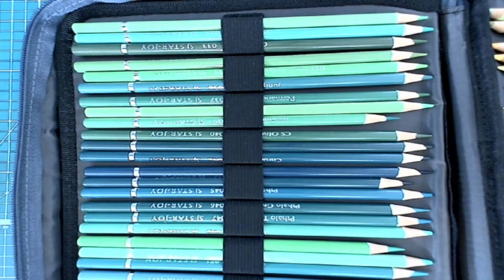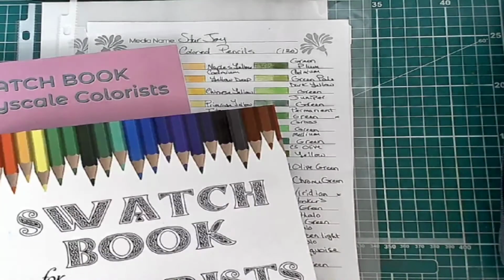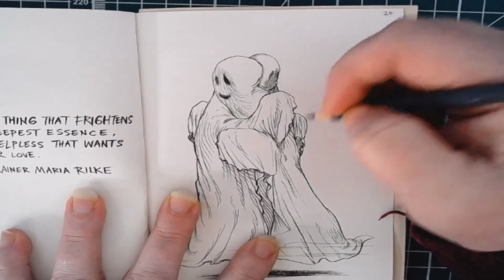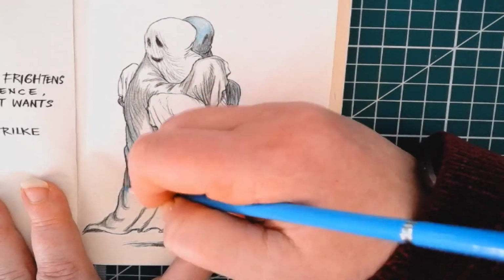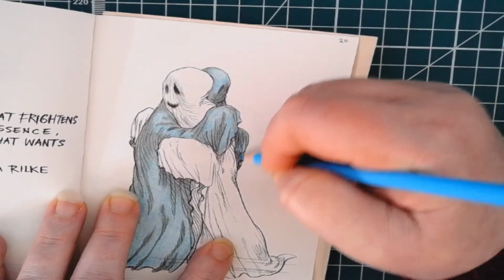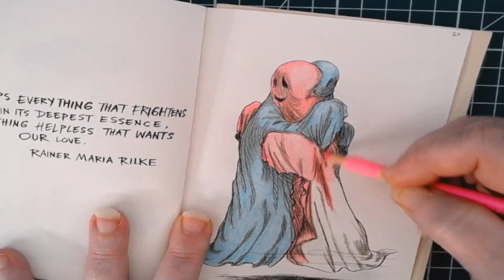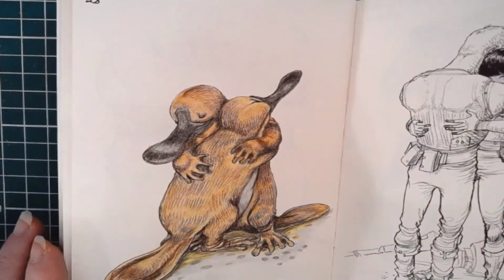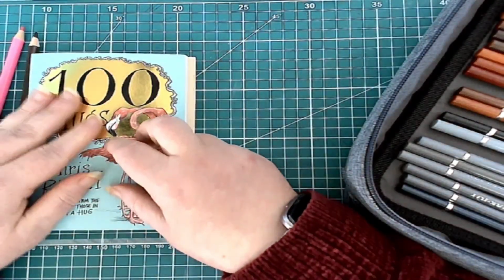Collection Mania Monday!! Star-Joy pencils & HugAdaySeptember Hug #20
Welcome to My Colouring Corner !!

Swatch Book for Colorists and Other Artists by Patty Duffy
Swatch Book for Grayscale Colorists By Patty Duffy
Lots of Swatches for Colorists and Other Artists By Patty Duffy
100 Hugs by Chris Riddell

1, Due to shipping restrictions you must have a USA shipping address
3, I Use a bot to choose winners and it will not choose a winner that is not active in the chat so say something :)
5. No talking during live give aways while rolling numbers